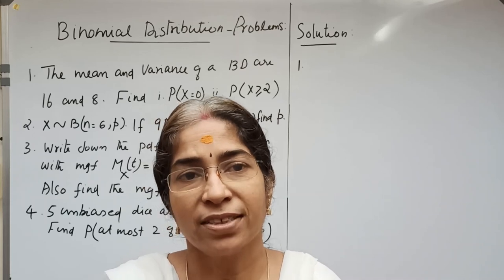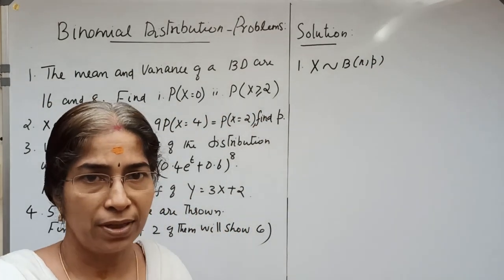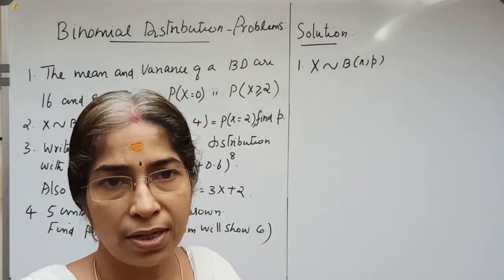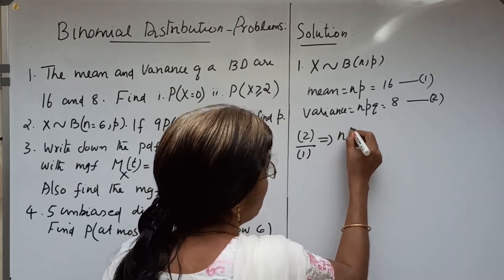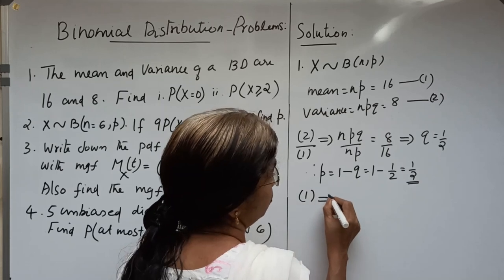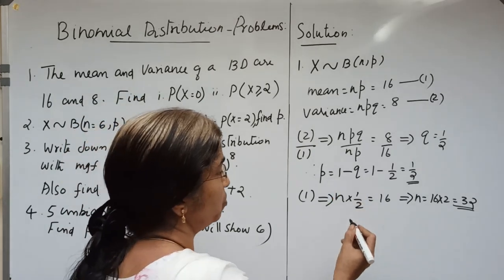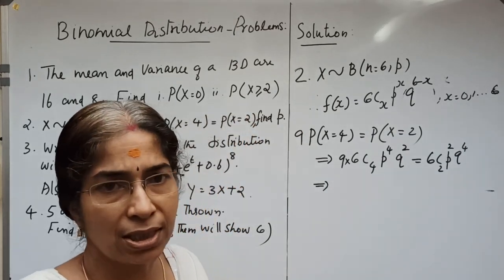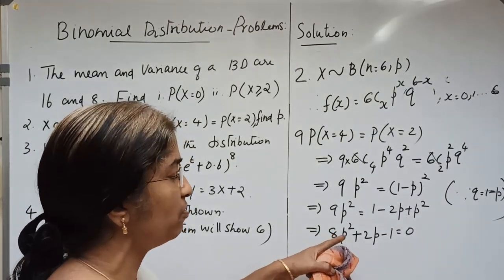Problems on Binomial Distribution-01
Statistics: Binomial Distribution-Problems(1) By Renuka Raja, Sakthan Thampuran College of Mathematics and Arts, Thrissur on 5th August, 2020.